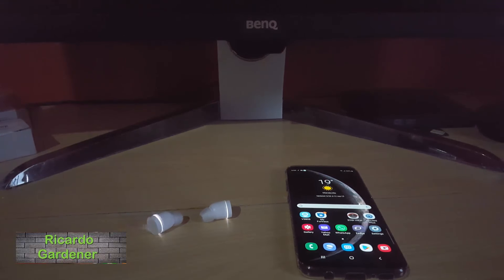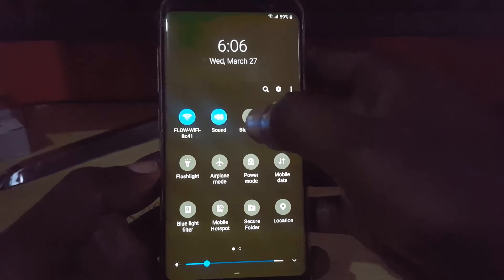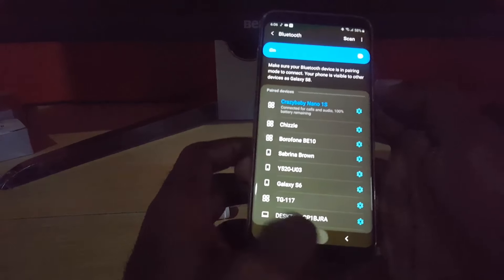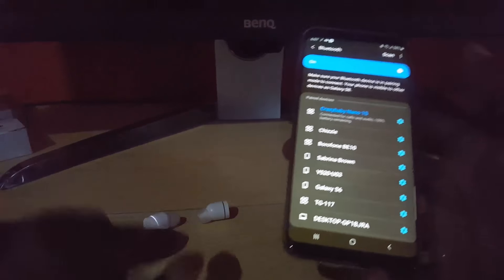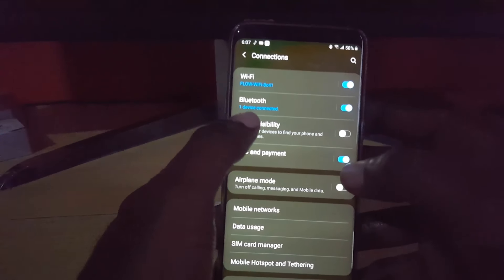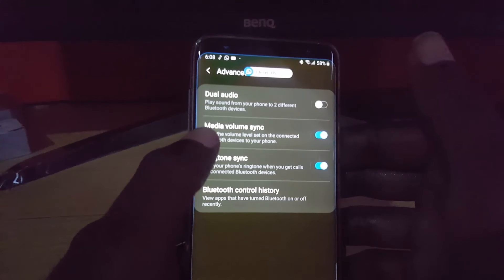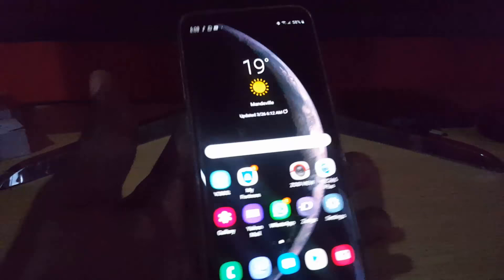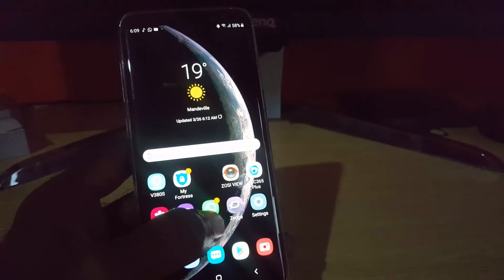Extremely Low Bluetooth Volume on Android Wireless headphones,Speakers or Earbuds Fix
If you are having very Low Bluetooth Volume on Android or Samsung Galaxy with Wireless headphones,Speakers or Earbuds here is how to Fix it and return your volume to normal.